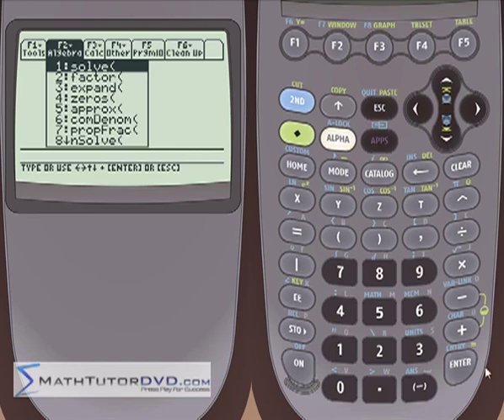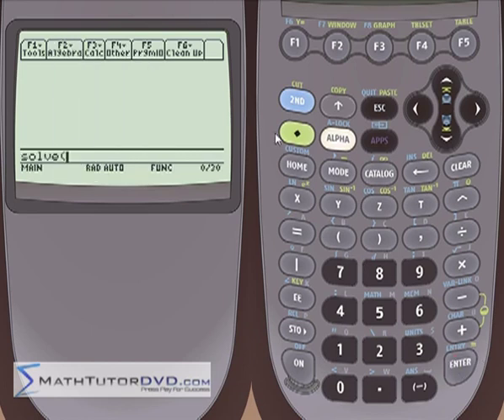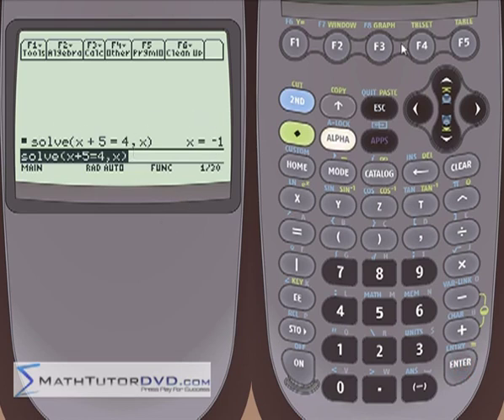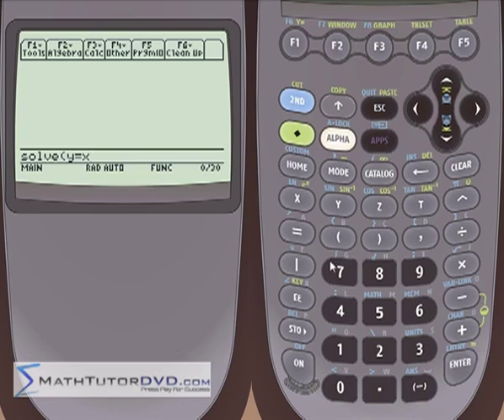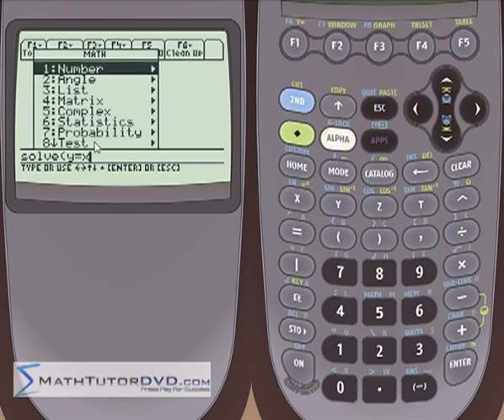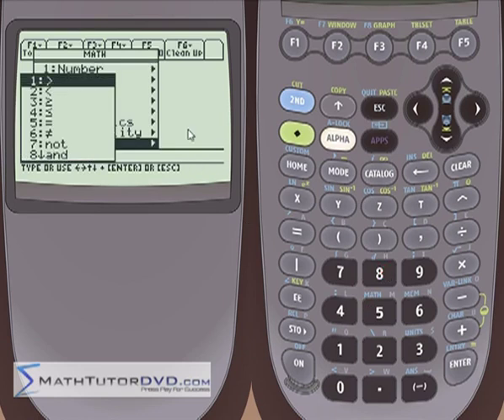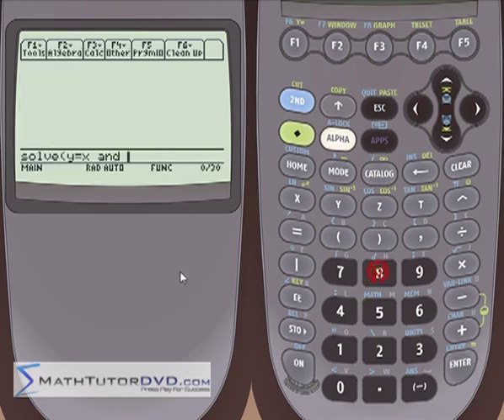Lesson 12 - Solving Systems Of Equations